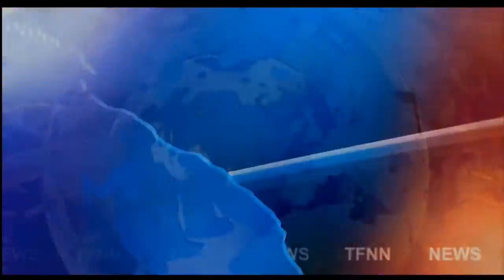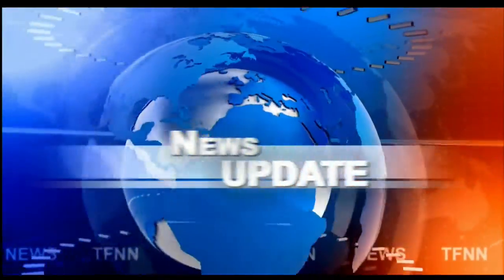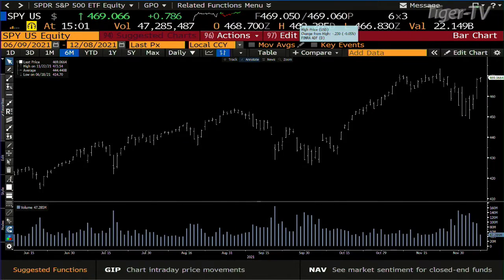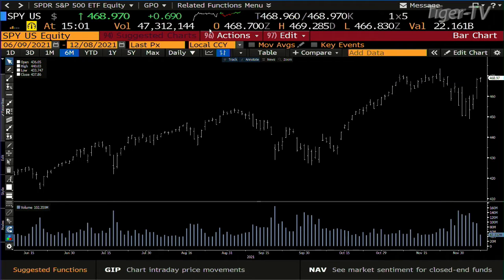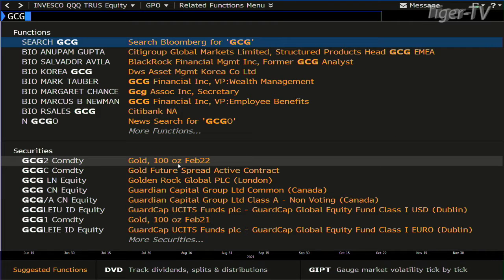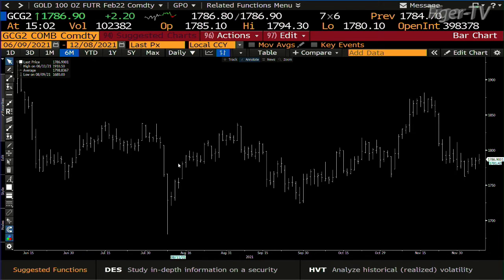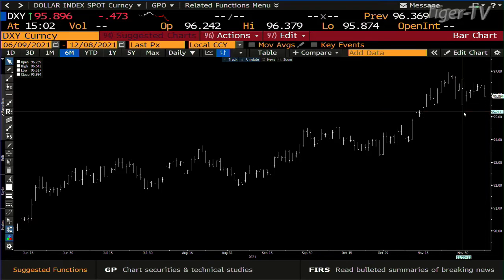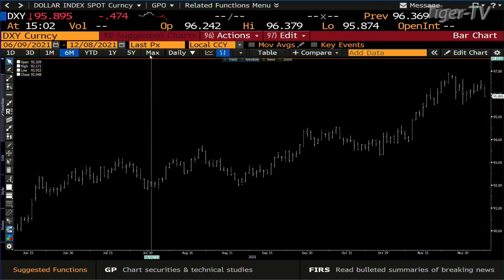December 8th, 3PM ET Market Update on TFNN - 2021